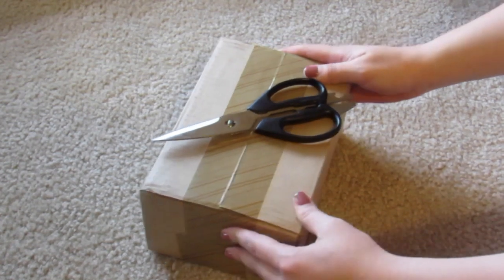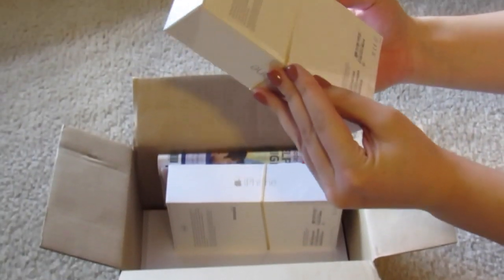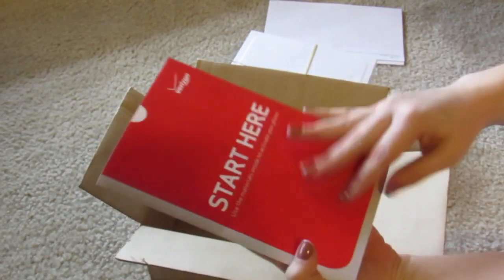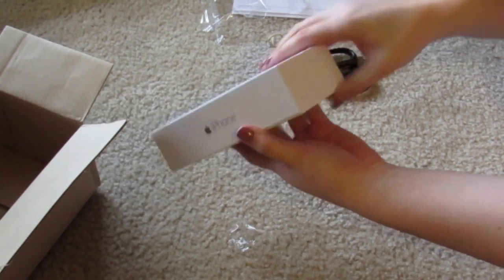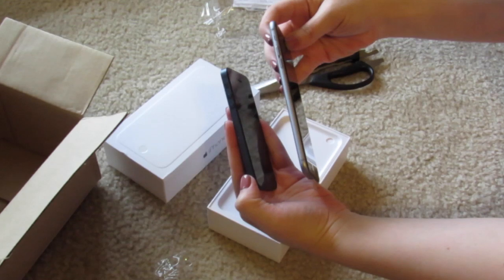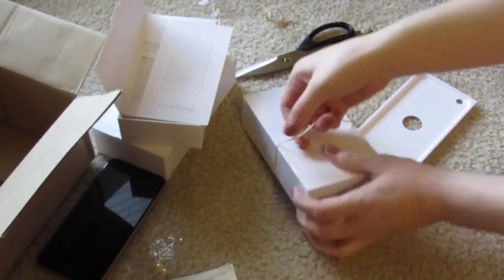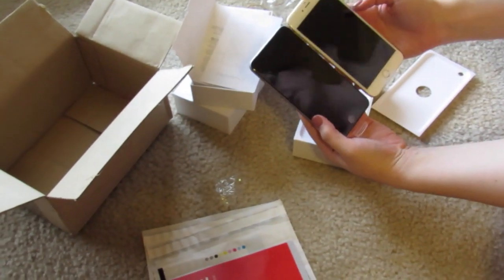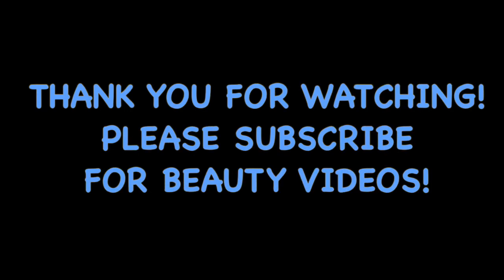Iphone 6 Plus Unboxing! Gold and Space Gray!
Hey guys! My channel is all about Beauty, but Iphone is such a hype right now and I figured I would share my excitement with you all! This is an unboxing of the new Iphone 6 Plus!! ENJOY